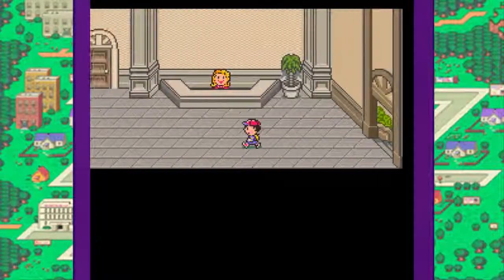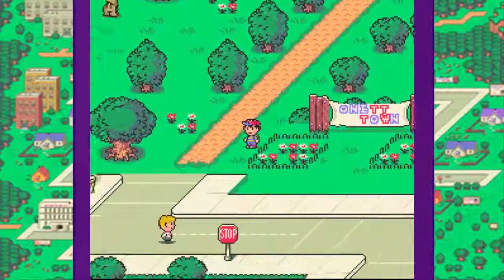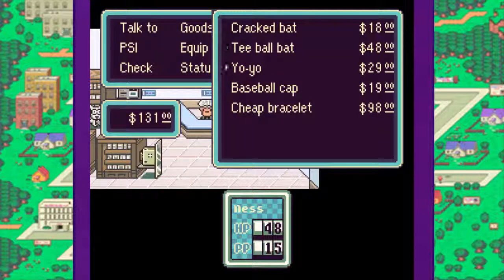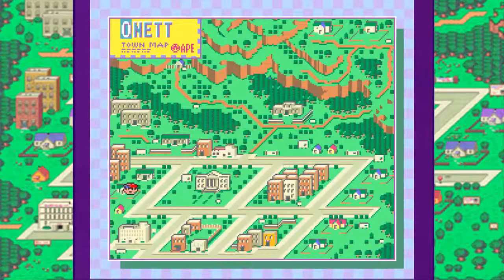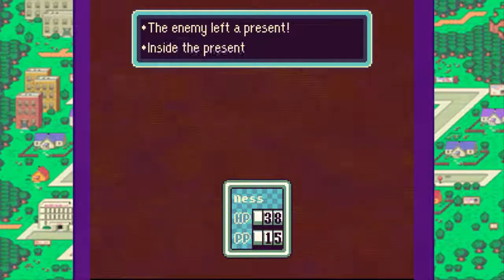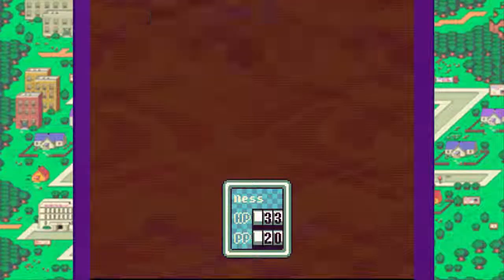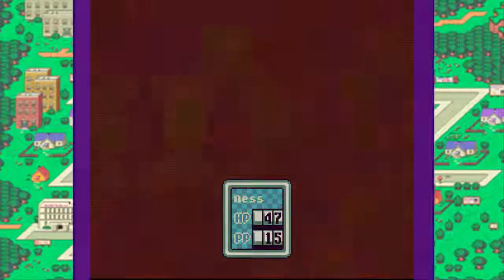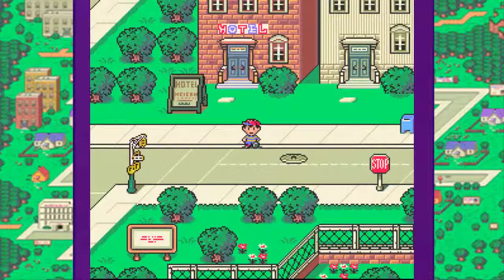EarthBound - Episode 3 "Shark Attack!"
We go to Onett, and we fight the Sharks!